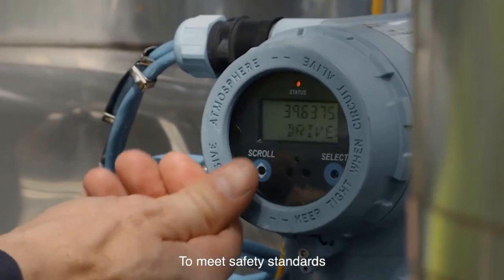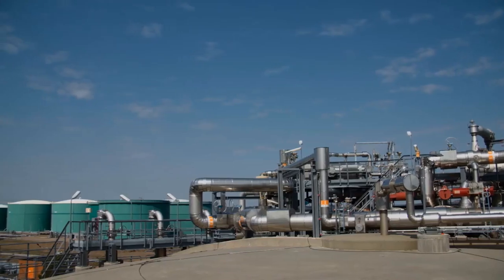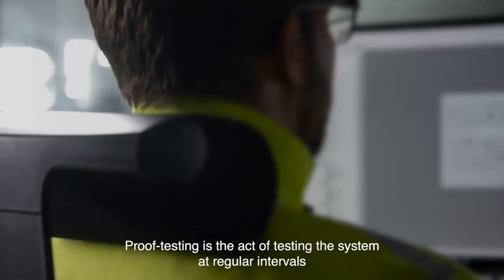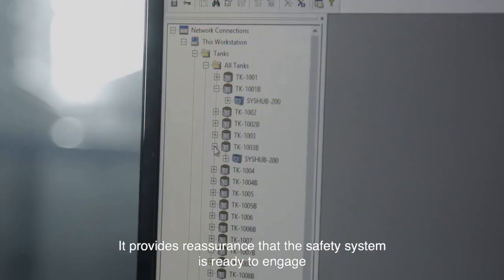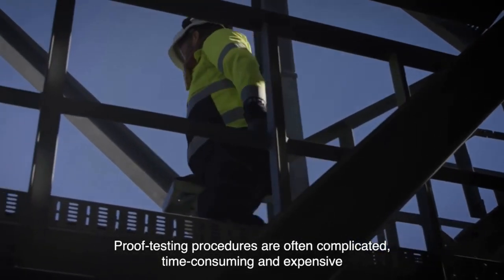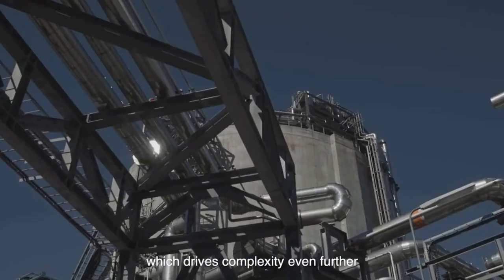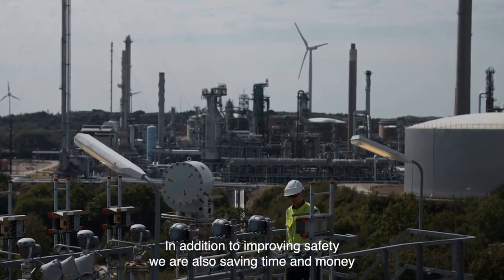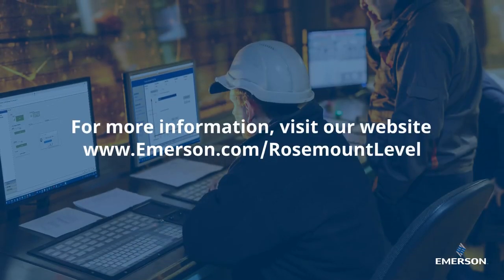Proven Proof- Test solutions for Level Devices in Safety Instrumented Systems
Learn how Emerson's Rosemount Level portfolio makes proof-testing easy, enhancing safety, extending the time between planned shutdowns and saving plants money.